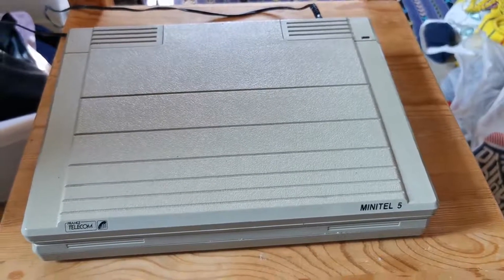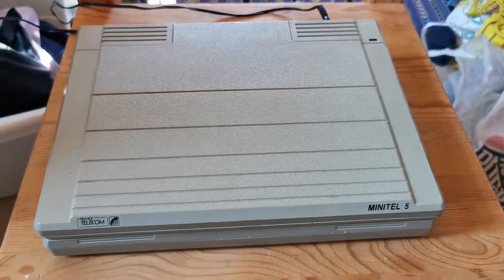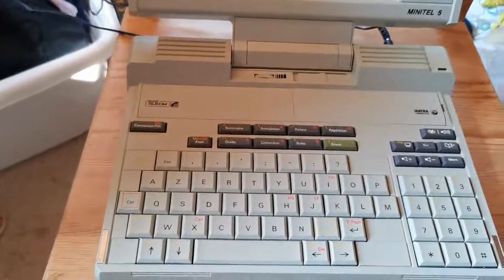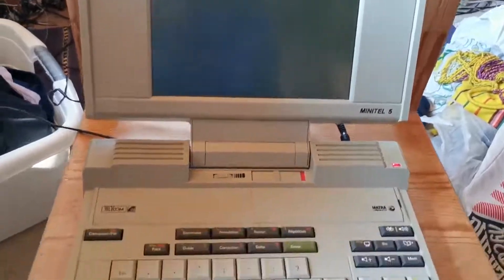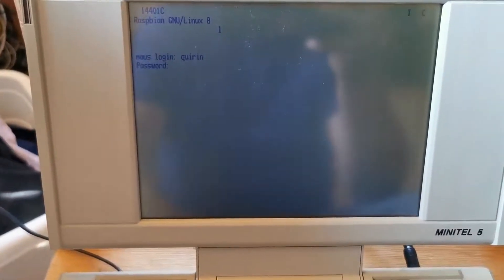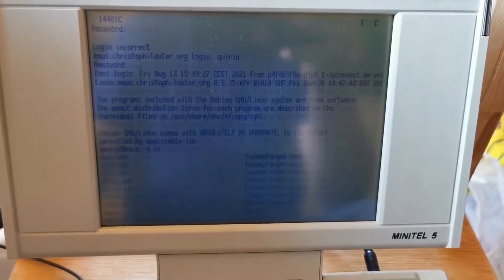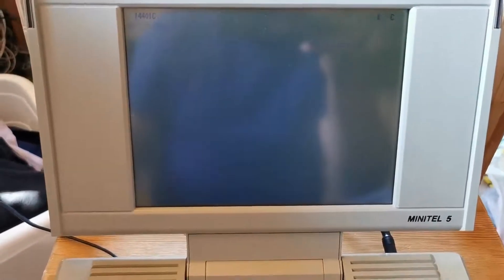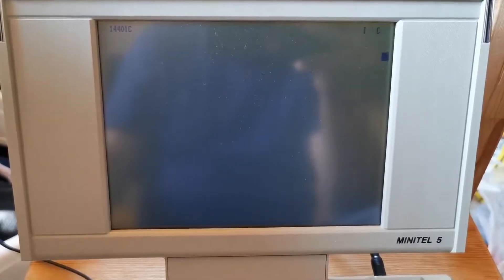French Minitel 5 as a Linux Terminal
In this video, I present my Minitel 5 and I use it to call a modem server which gives me a Linux Terminal session.